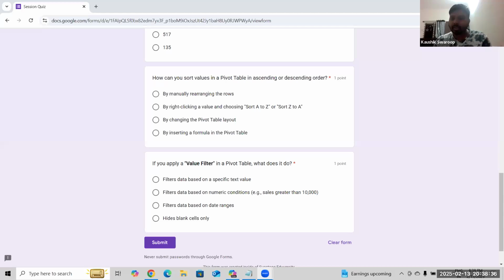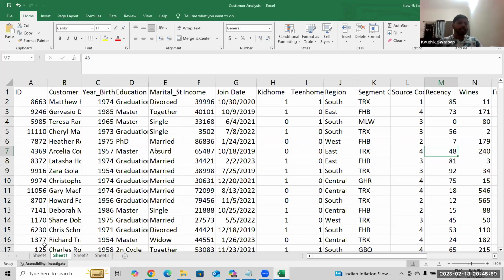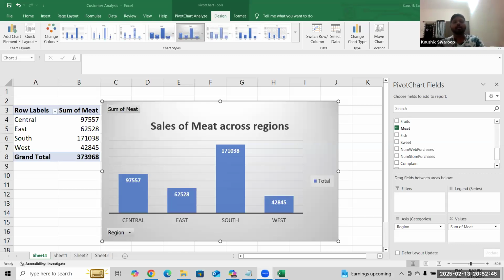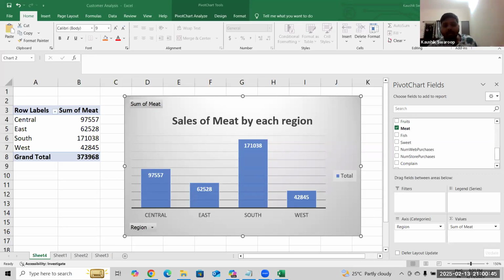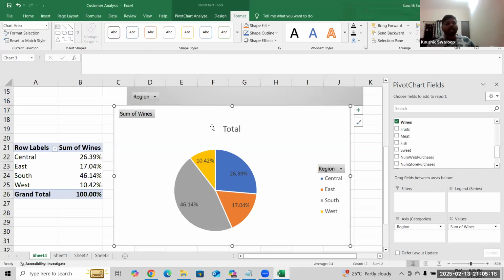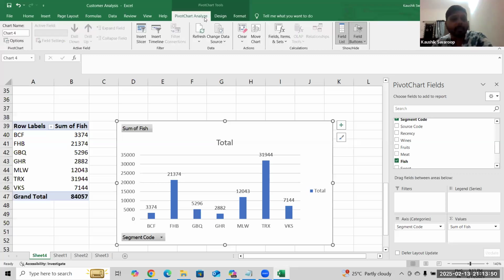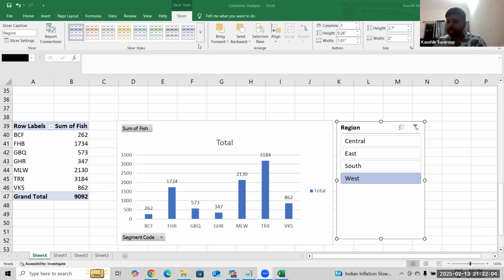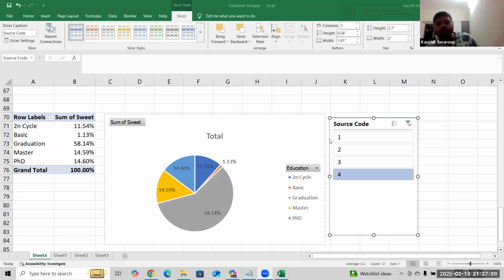S13_Forecasting and What-If Analysis